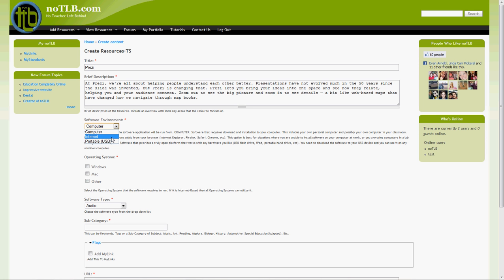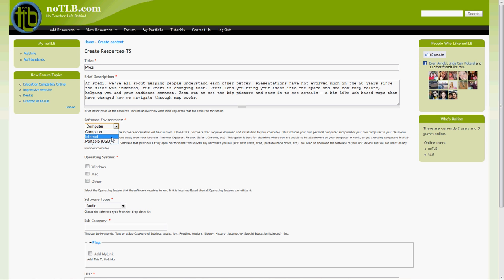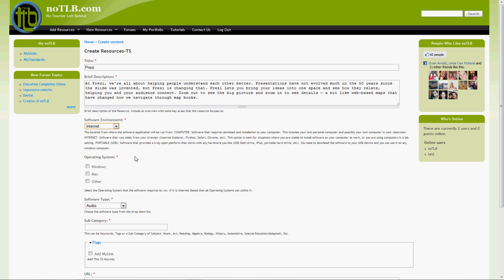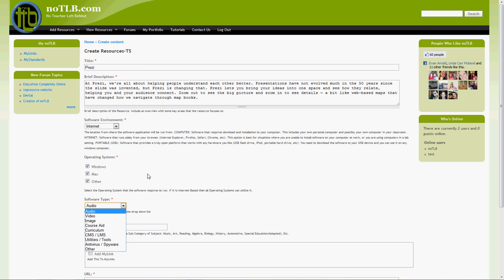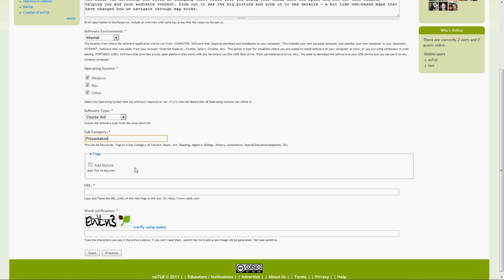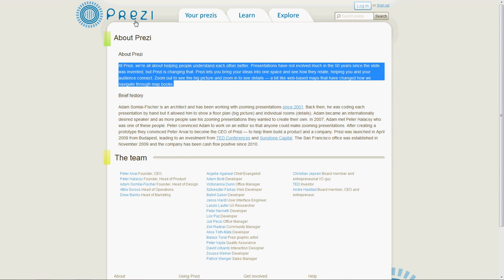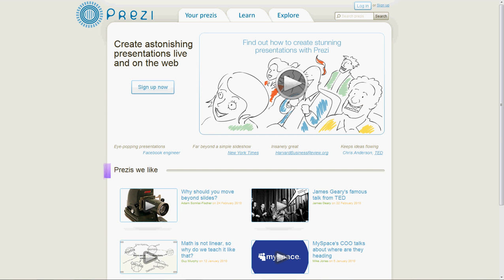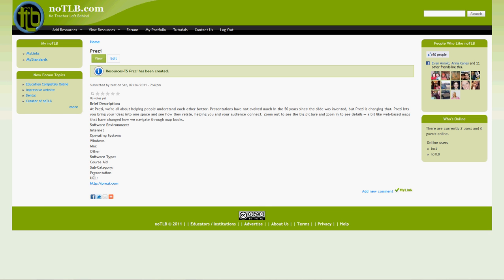Adding Free Tools & Software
How to add free tools and software resources to noTLB.com